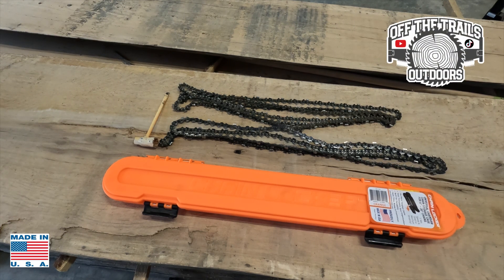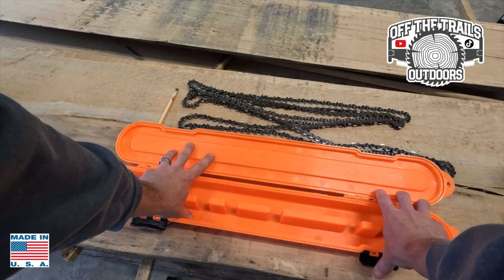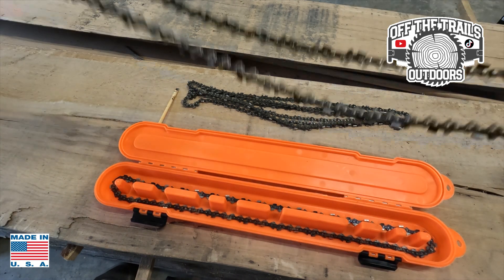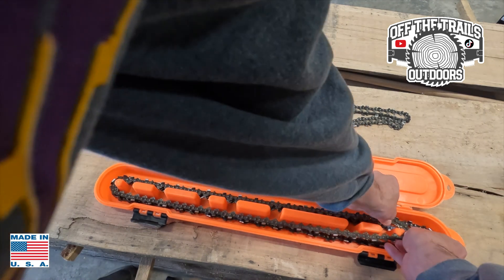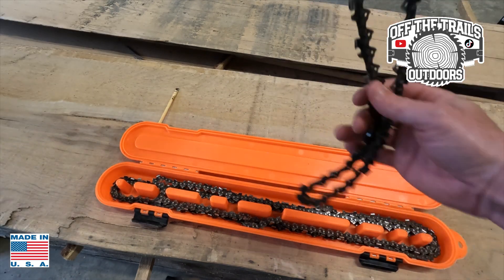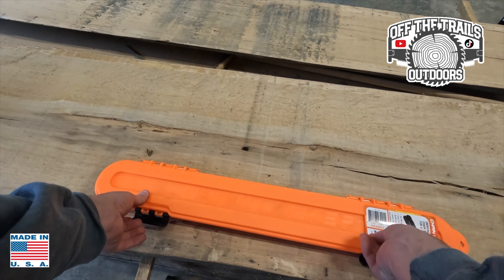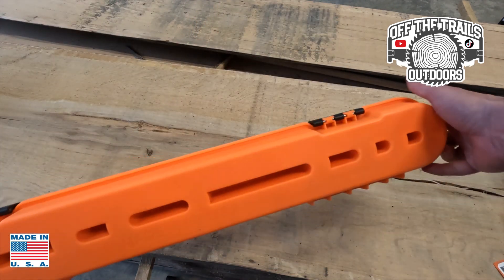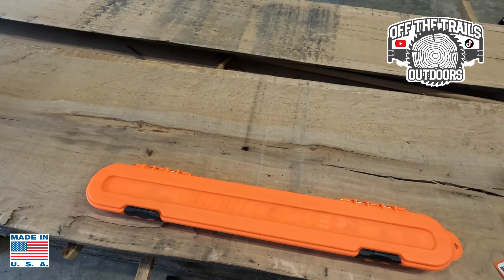Product Review: Chain Locker - Chainsaw Chains - Made in the USA - Sthil Husqvarna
Product Review: Chain Locker
Have you ever had a problem keeping your chains from twisting up? The Chain Locker is a great organizing tool to keep all of your chains in line, ready to be used! Made In The USA! Great product!

Off the Trails Outdoors Equipment List:
John Deere 2025r Compact Tractor
Wood-Mizer LX 25 Sawmill
Stihl MS271 Farm Boss
Husqvarna 460 Rancher
DR RapidFire Log Splitter